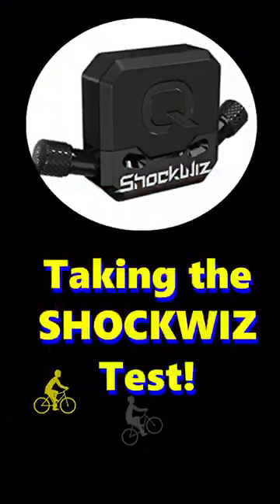Is the ShockWiz worth it?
What is a SHOCKWIZ?  Is it worth the money?
We don't know either, we'll let you know when we figure it out!